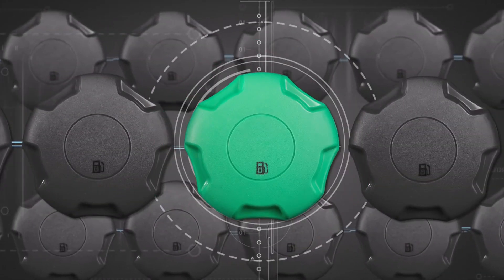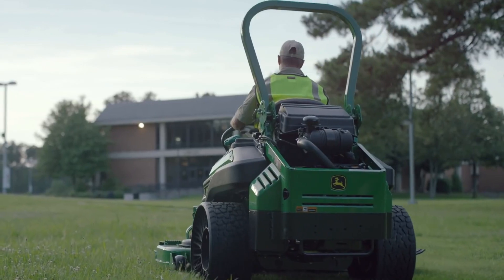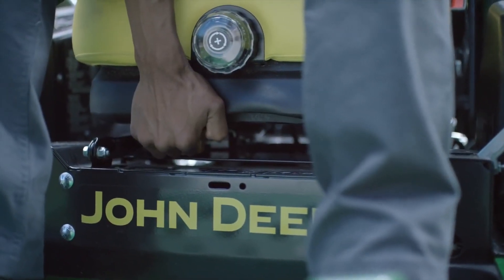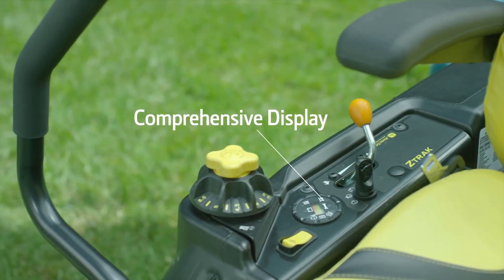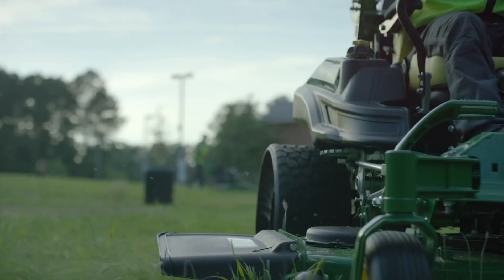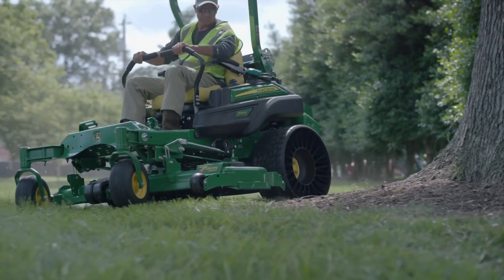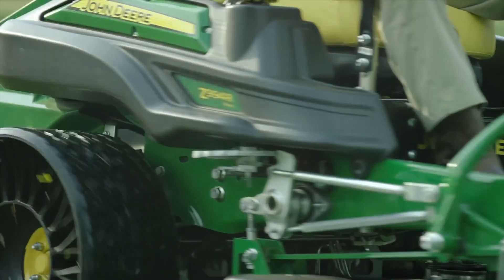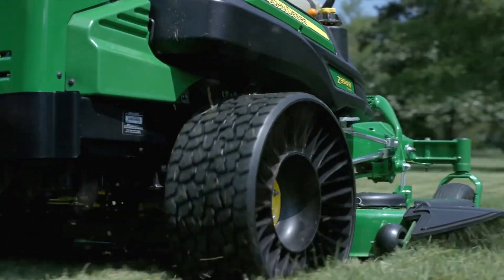Brand now Z994R diesel ZTrak Zero Turn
If diesel is your fuel of choice, then our new Z994R could be a perfect fit for your fleet. With classic Z900 features like the 7-Iron™ PRO deck and cross-porting transmission, this is a diesel that can keep going, job after job. Take a look at what makes the Z994R special.